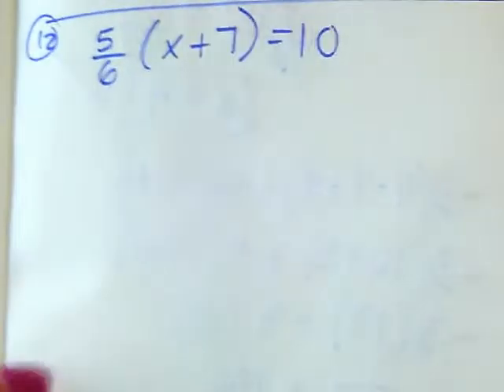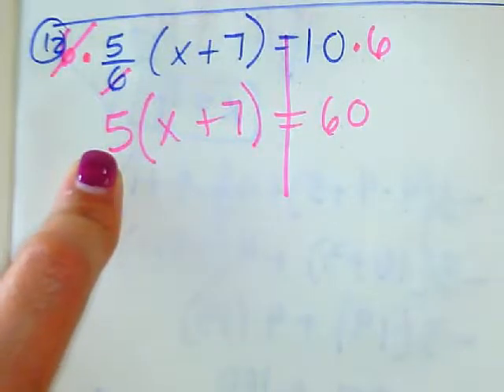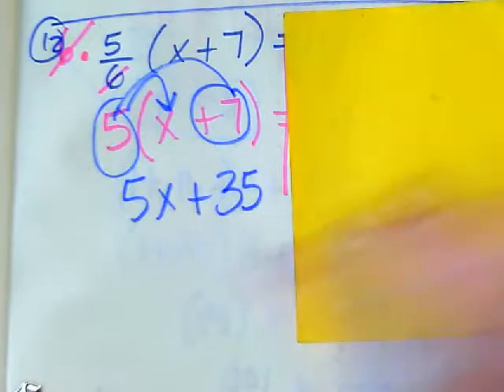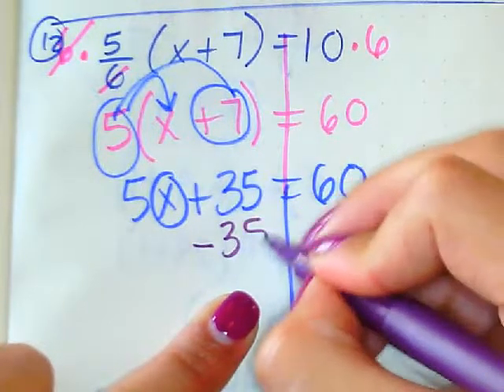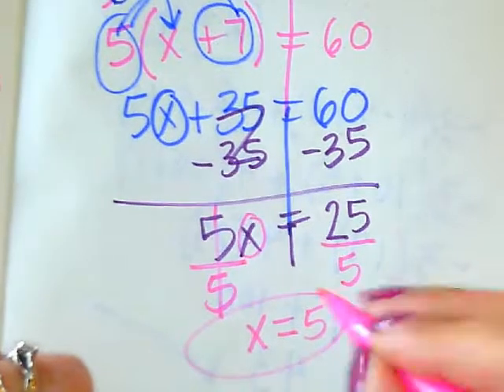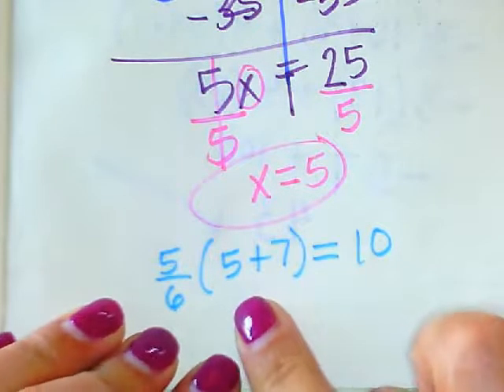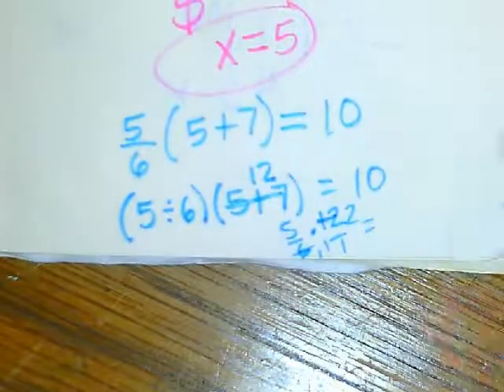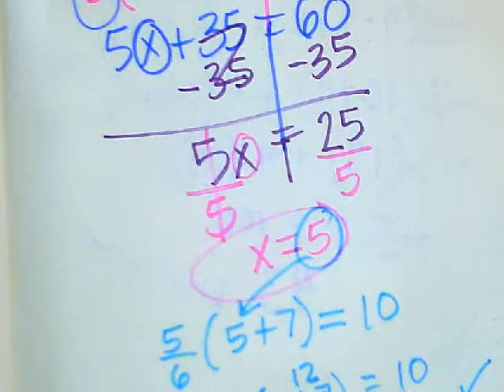Review #12 - Solving an equation involving fractions